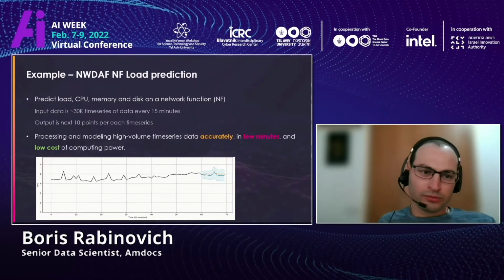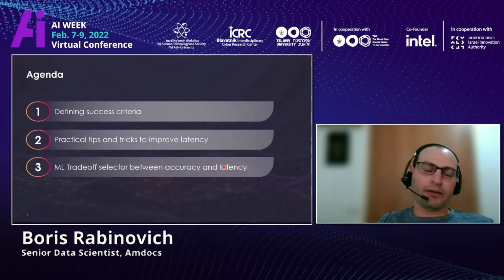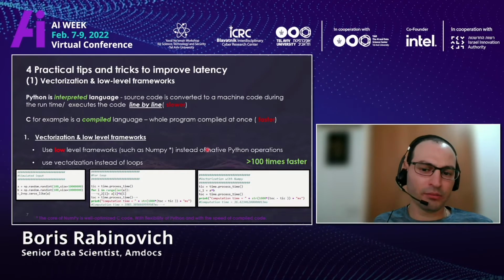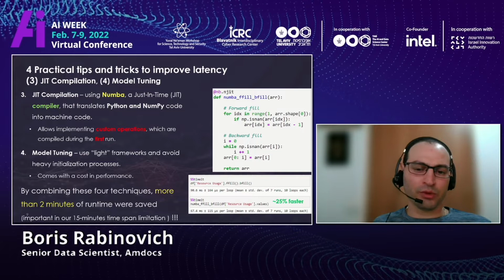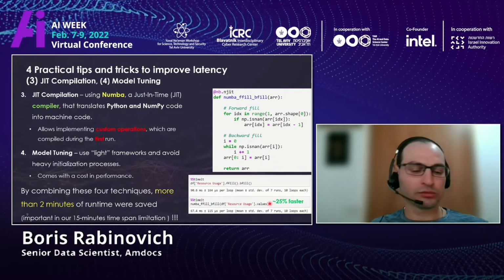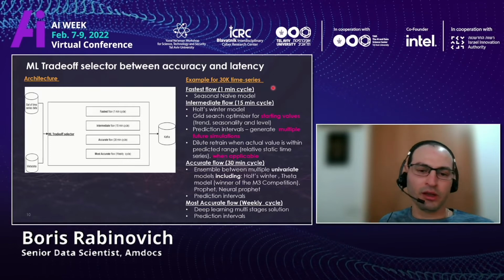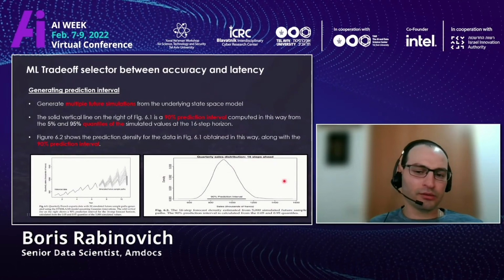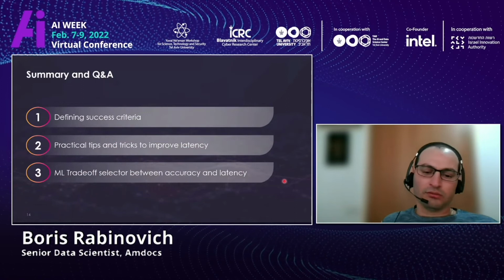AI for Security & Communication Session: Boris Rabinovich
5G Network Data Analytics Function (NWDAF)  provides the ability to collect variety of data from all over the mobile 5G Network .
On top of this data specific network data analytics are generated for insights and actions .
In this talk we are going to go through NWDAF NF Load prediction use case to show how we tradeoff between latency and accuracy.
Will show practical tips and tricks to improve latency and our ML tradeoff selector.